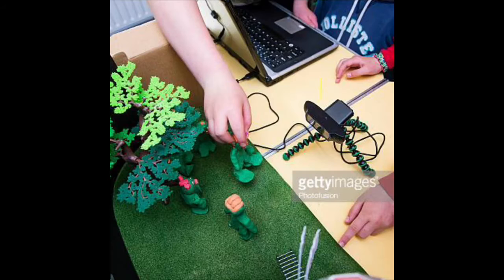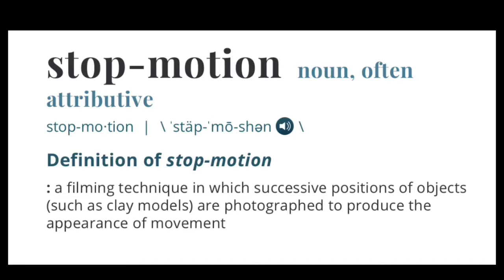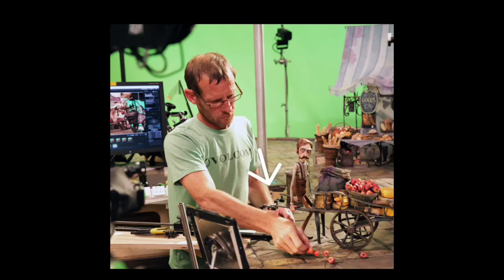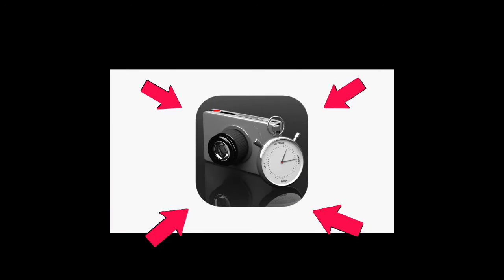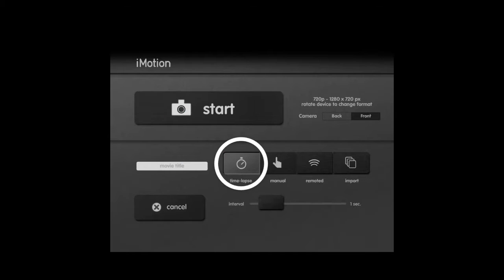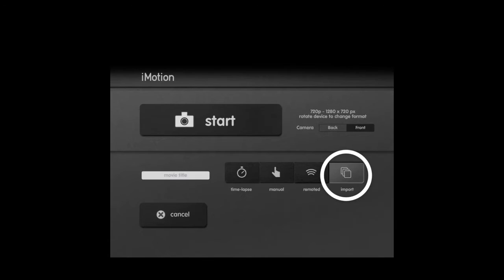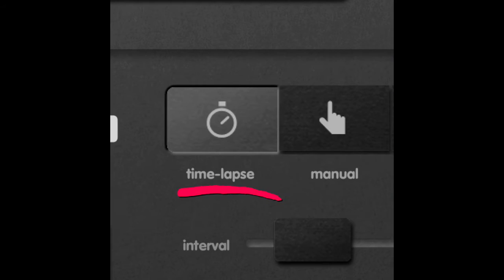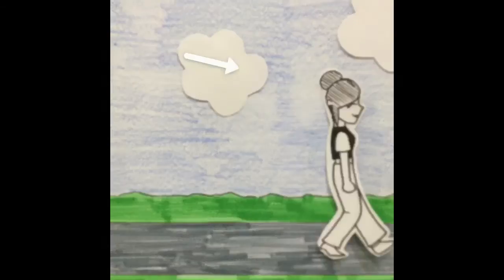A Stop Motion Tutorial